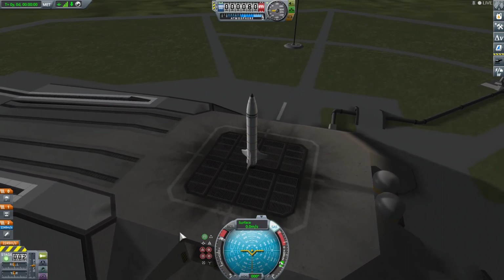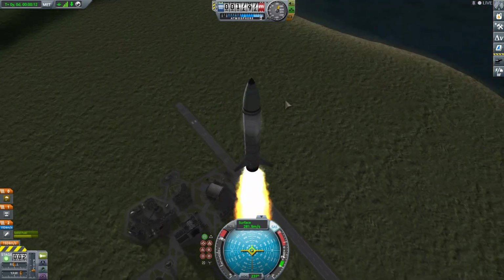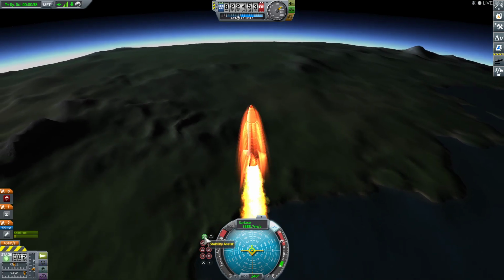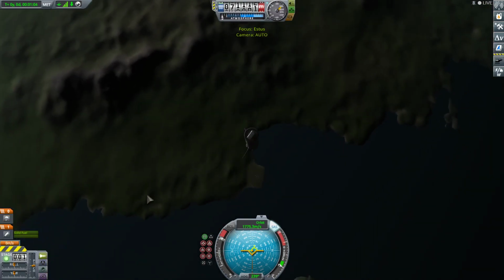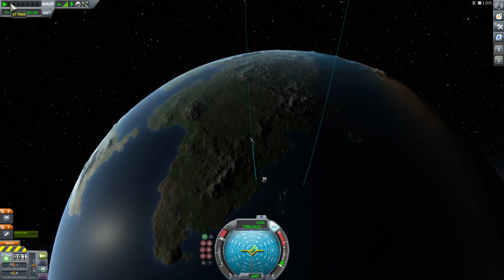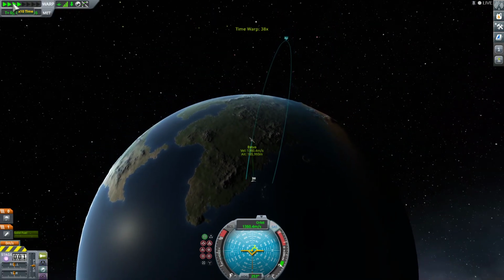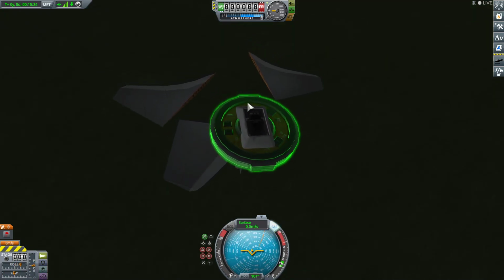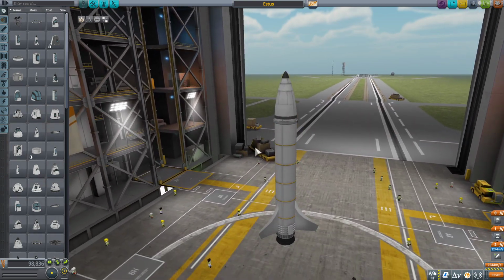Kerbal Space Program Estus Rocket